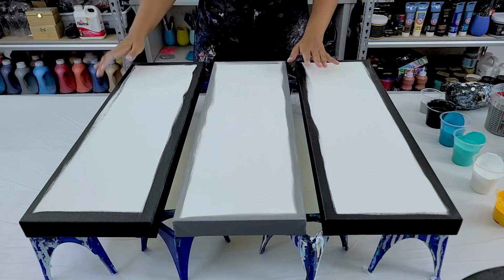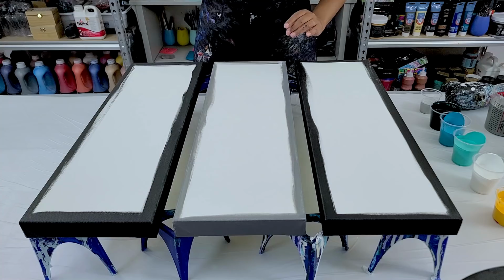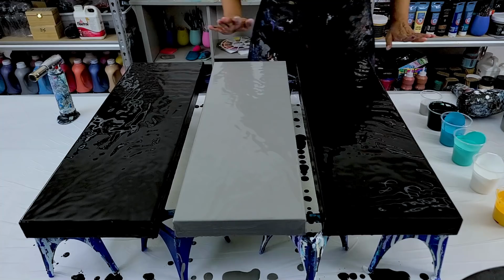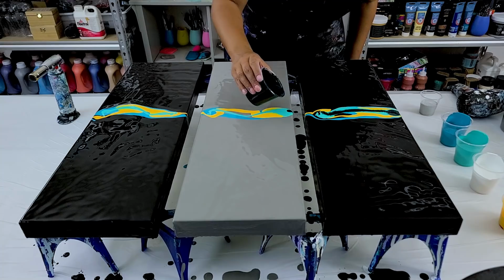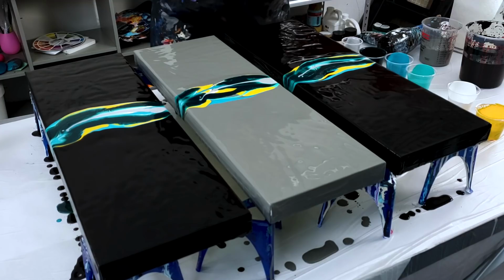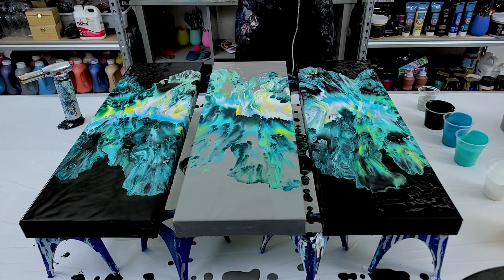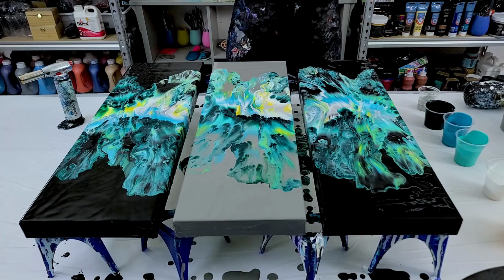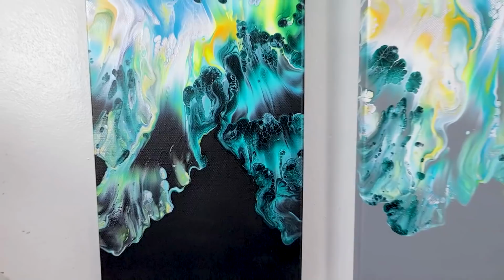Dark and Mysterious - GORGEOUS Green and Silver Blowout!! - Acrylic Pouring - Fluid Art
Wow oh Wow! This gorgeous green, yellow, blue and silver painting is just stunning! I love the contrast of the black and gray backgrounds again the beautiful and bright colors! This abstract painting is so pretty.

Canvas size 8x24in panels

art artwork abstractart contemporary art local artist triptych acrylic painting mollys artistry